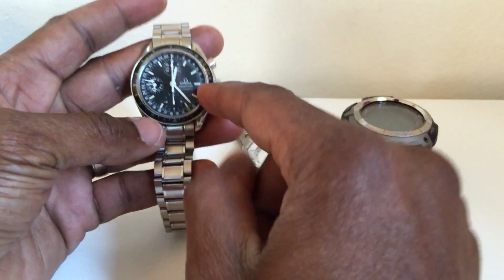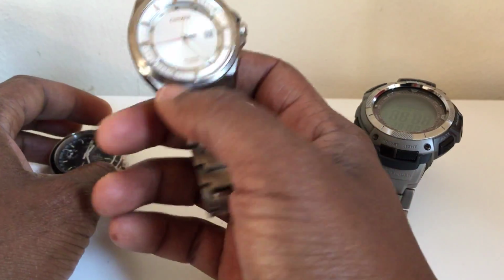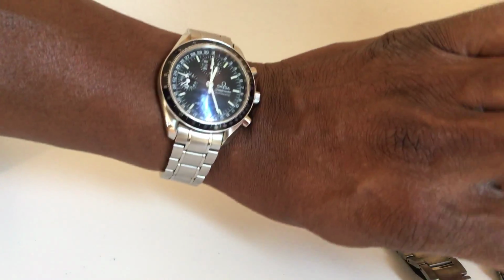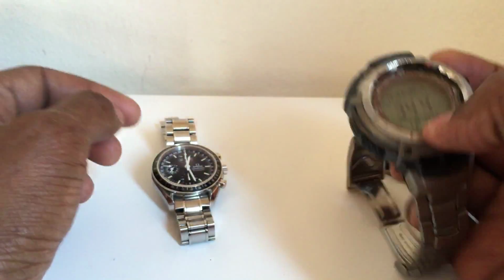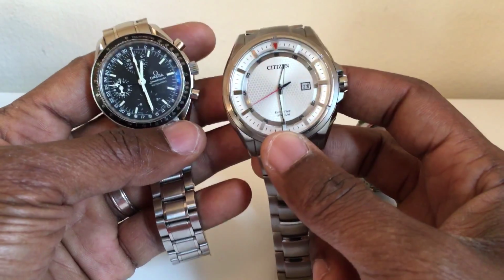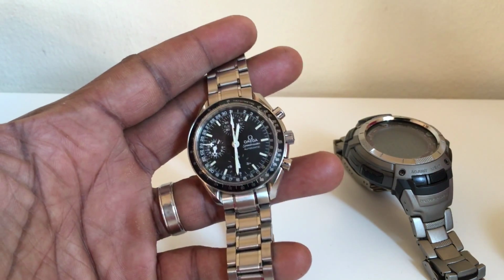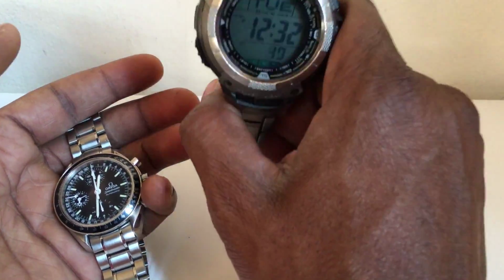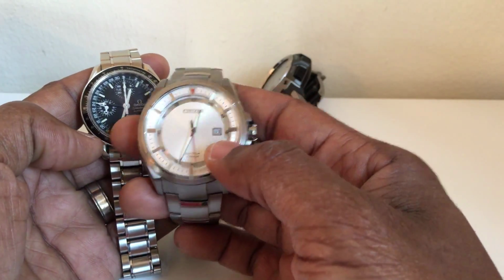Why smaller watches! 40mm and smaller.